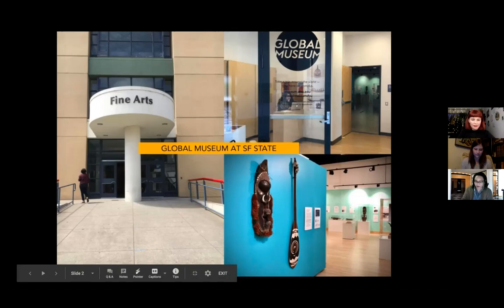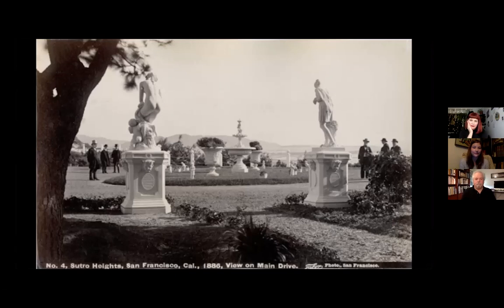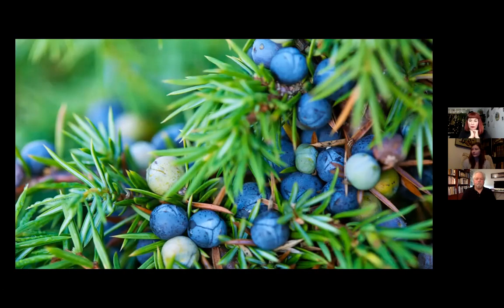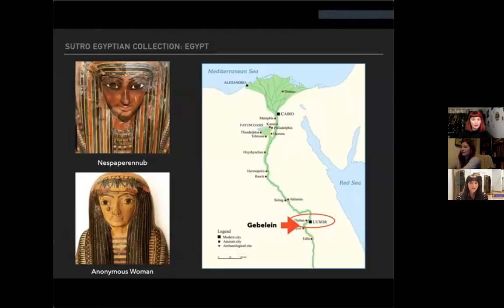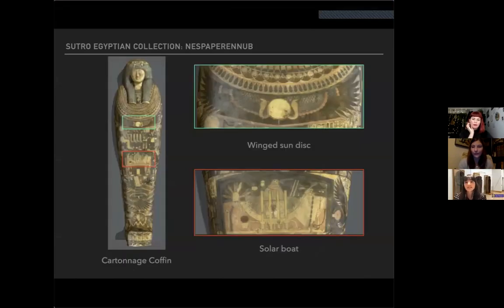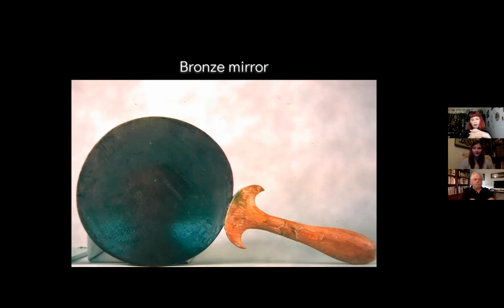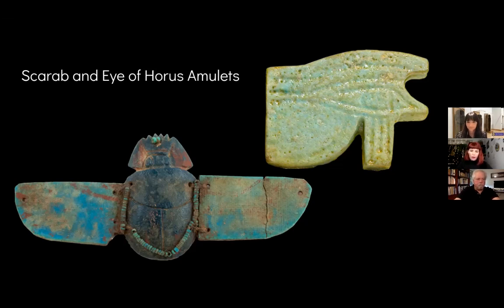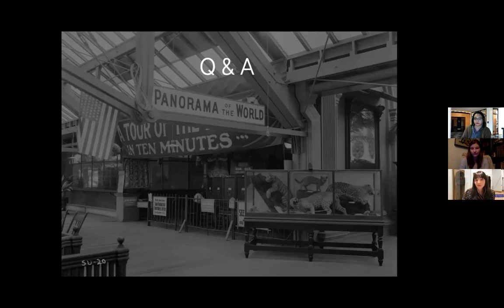Grand Tour of Sutro's Egypt Collection - WNP Event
A collaborative Zoom event with students from the Museum Studies Program at San Francisco State University and staff from the University's Global Museum, who provided an exclusive tour of Adolph Sutro's Egyptian Collection. At SF State since 1972, the collection houses over 700 objects including two mummies that are approximately 3,500 years old.

The program originally aired on February 17, 2021 before a live Zoom audience.